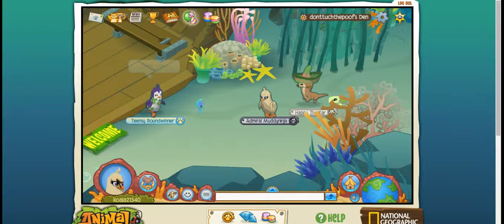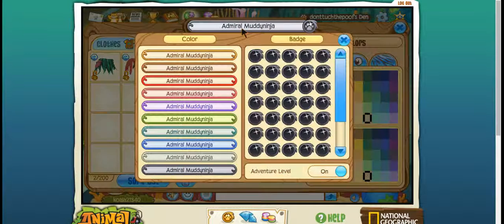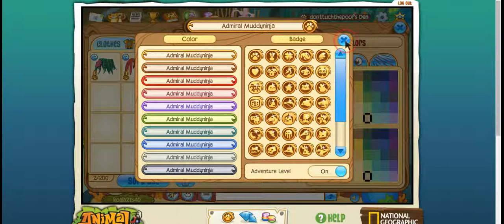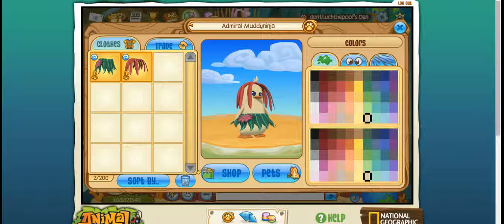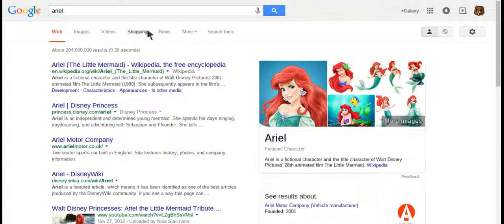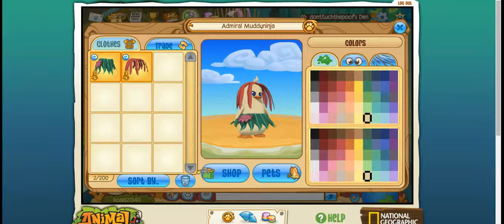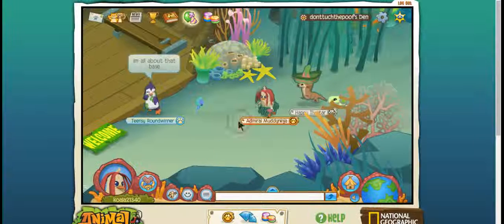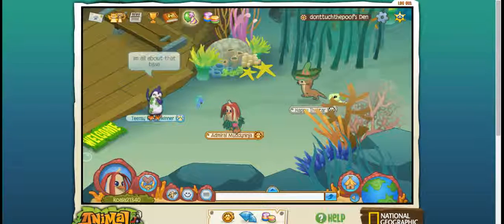How to AJ: Ariel (The Little Mermaid)